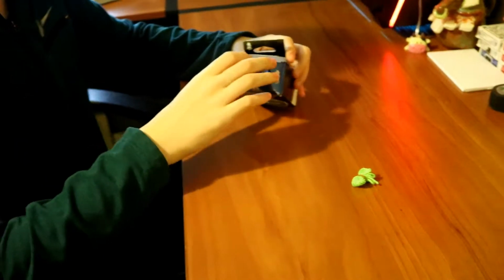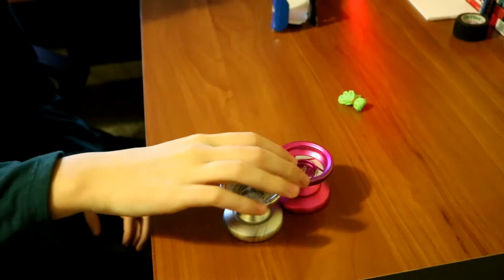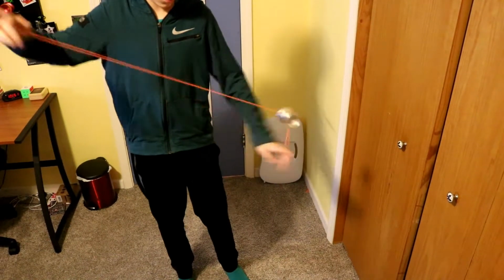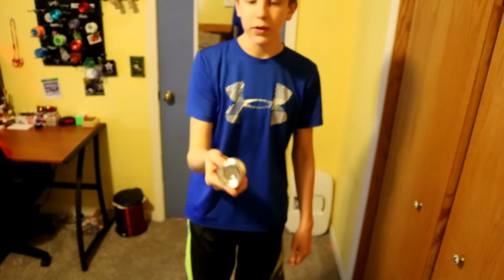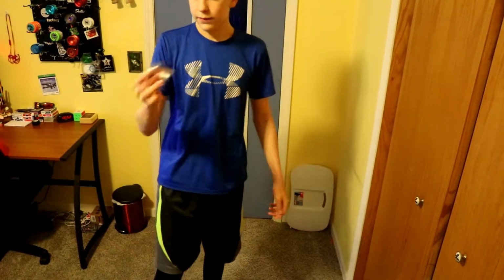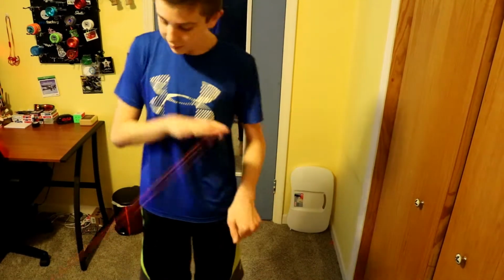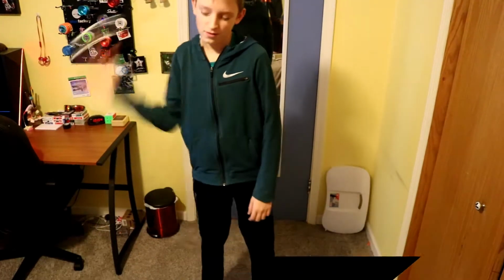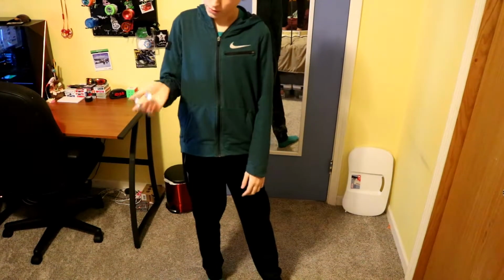YoyoFactory | Shutter Wide Angle | Unboxing and Review